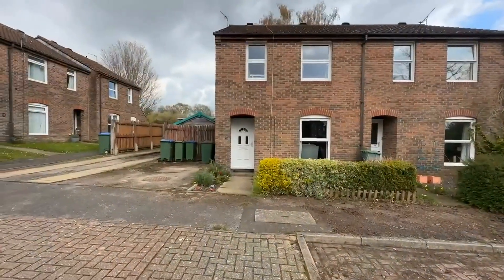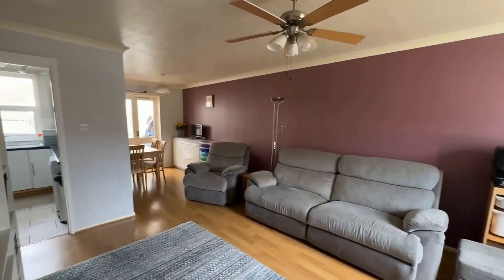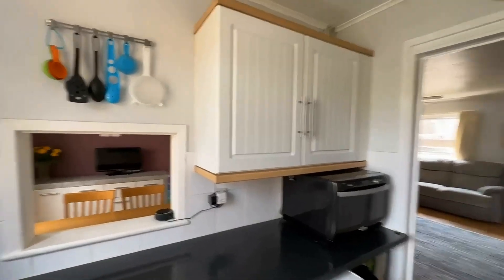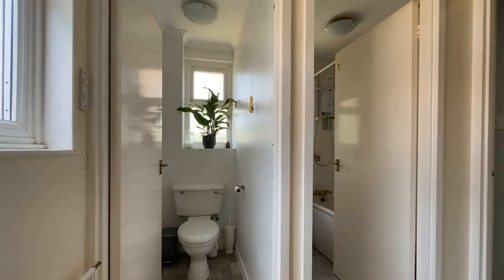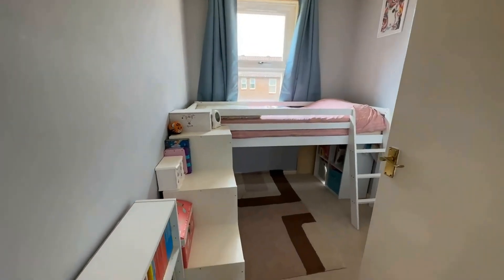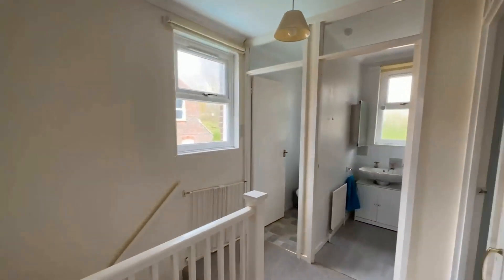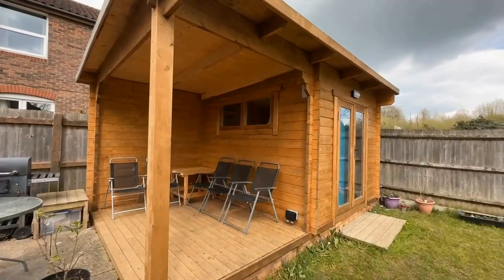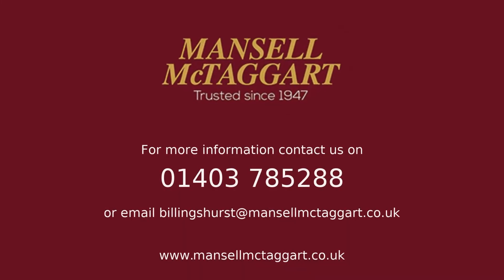Cousins Way, Pulborough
A great 3 bedroom home, close to the local supermarket, pharmacy and primary school. Featuring off-street parking and generous-sized rooms, this property has the added bonus of a garden cabin with power, wi-fi and light which could be used as a gym, private home office or hobby room!

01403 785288